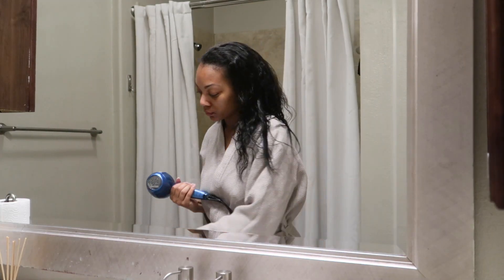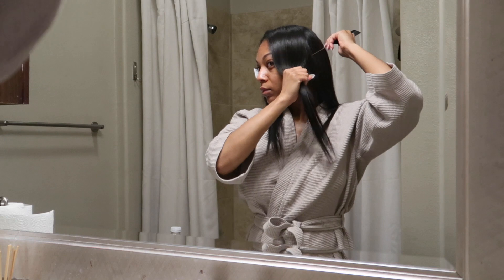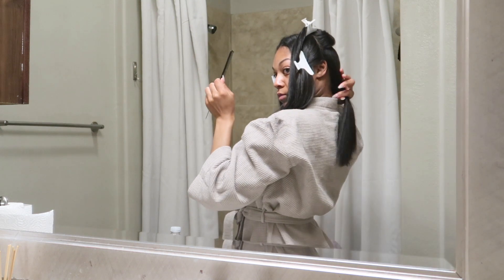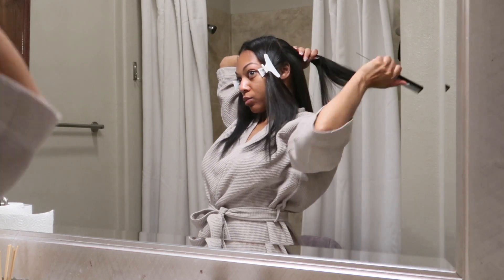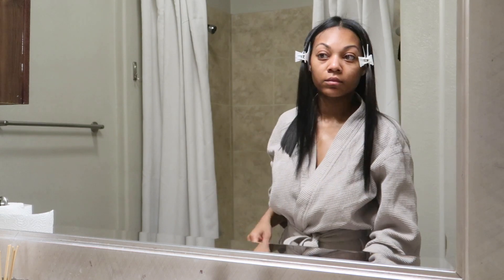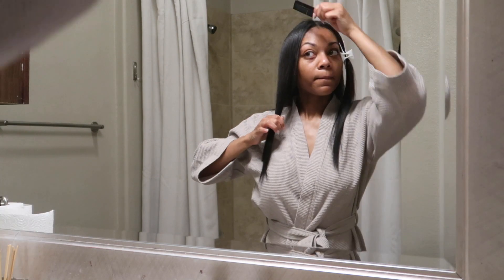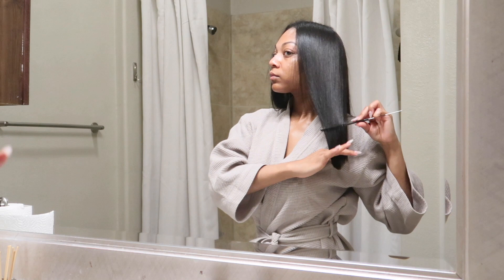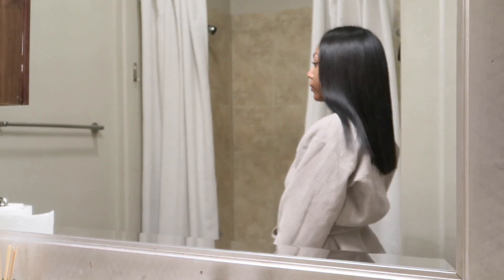How To Trim Your Ends: Step-by-Step Guide For Healthy Hair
Hi everyone! In todays video we will be trimming our ends / cutting our hair at home! This is a step by step tutorial with a few tips to help you achieve your desired hair cut. I hope you enjoy the tutorial and if you have any questions or comments, please leave them down below.

LINKS

F O L L O W     M Y     S O C I A L